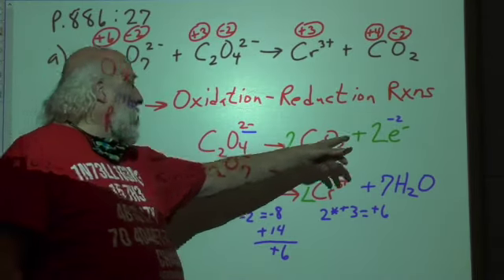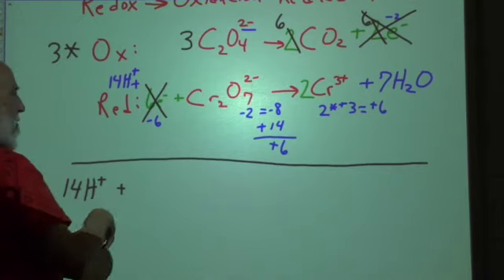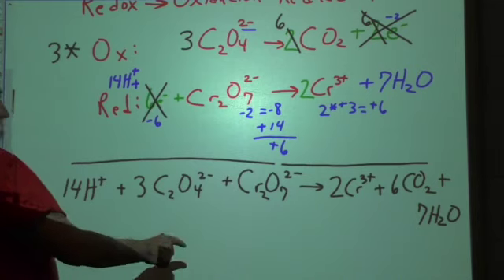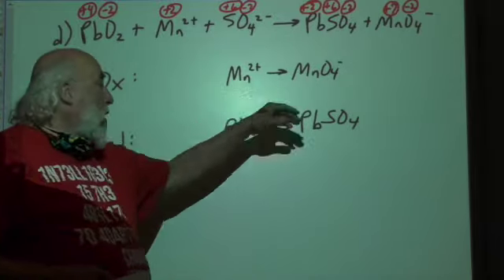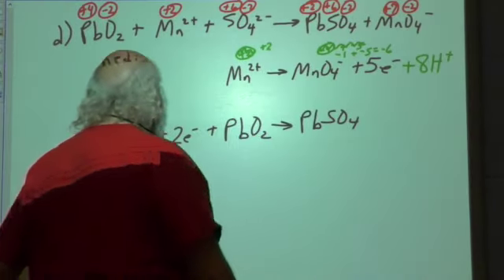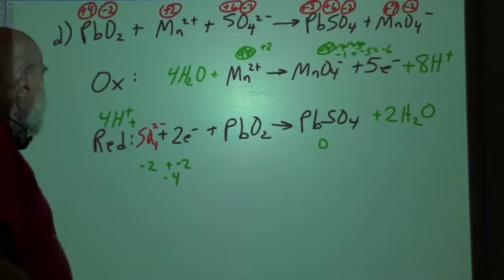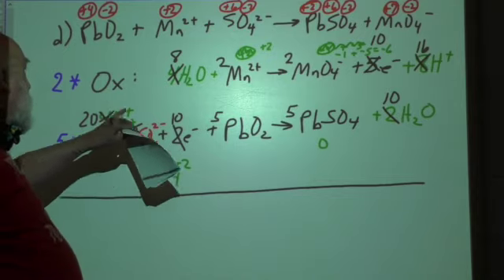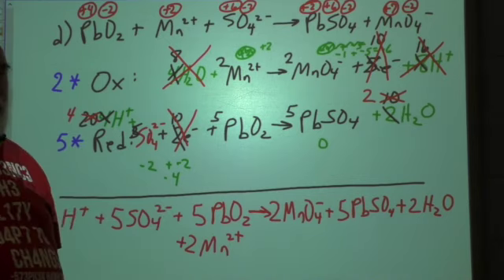Balancing Acidic Redox Reactions, Parrt 2 SD 480p